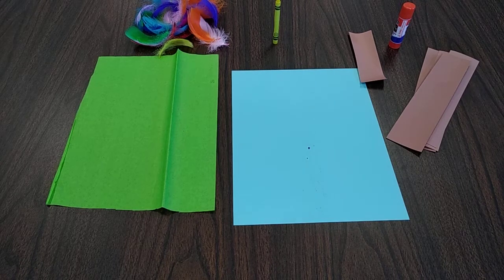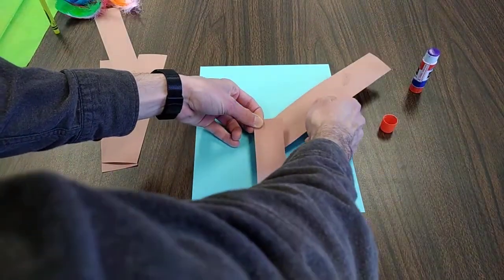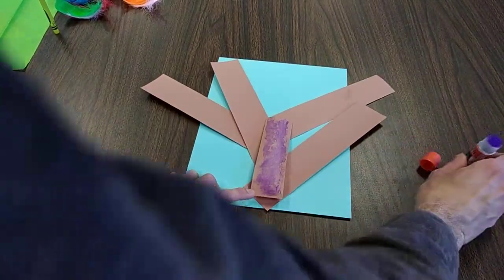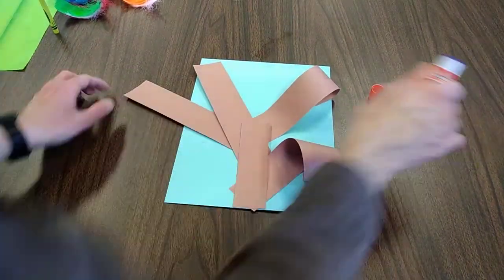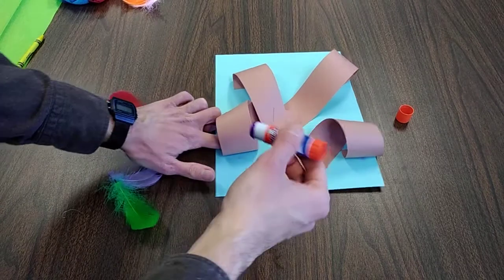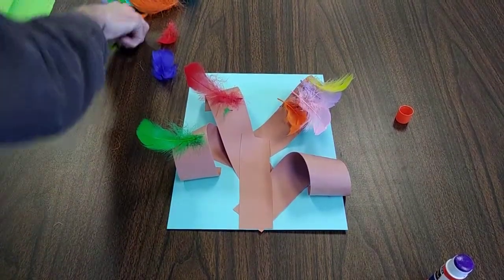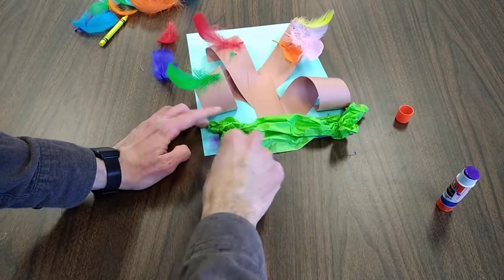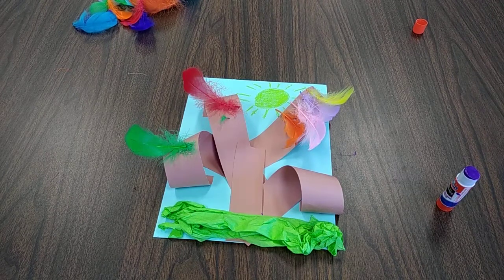Crafts to Go: Spring Trees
Instructions for a fun spring craft.